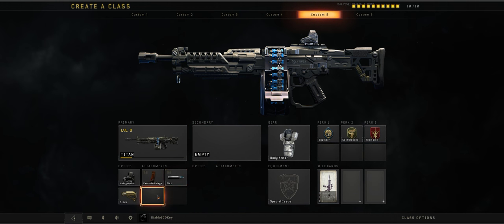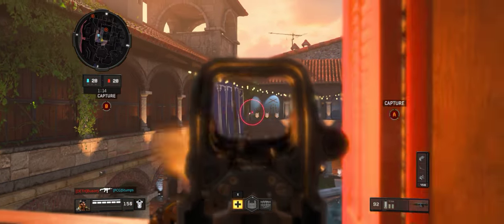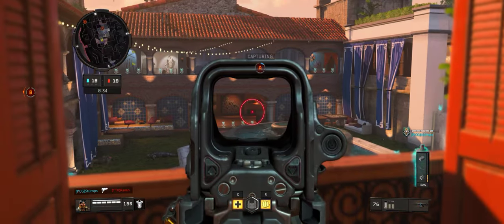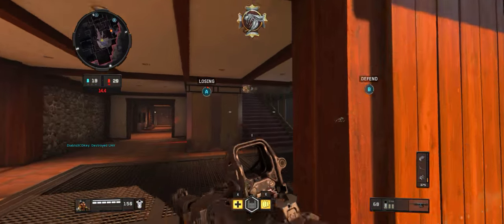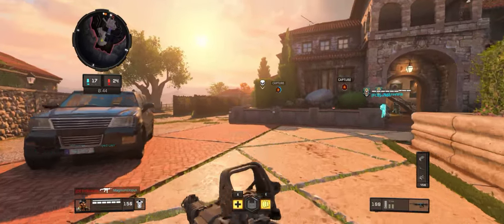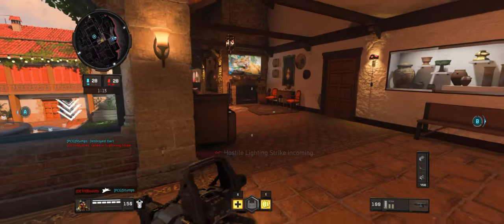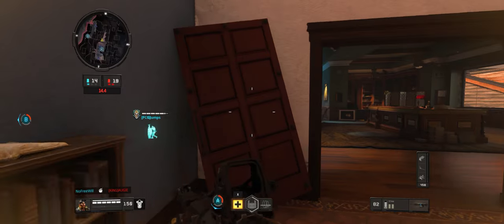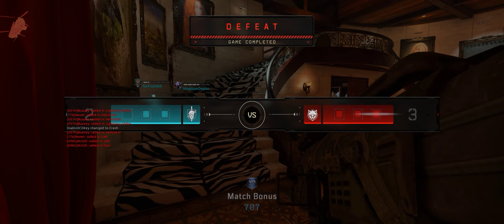Call of Duty Black Ops 4 + MP Part 18 + Control + pcgaming crew